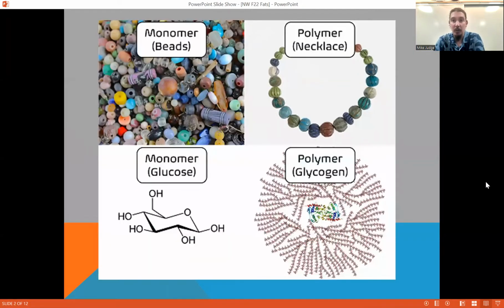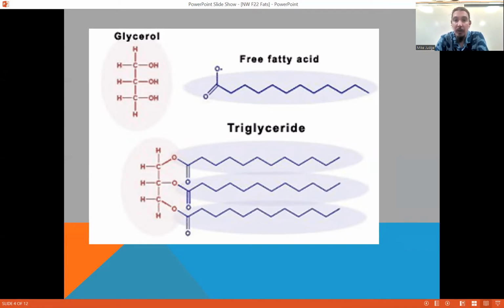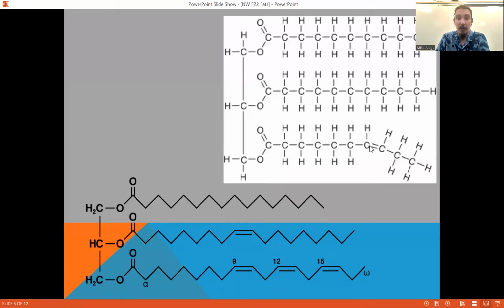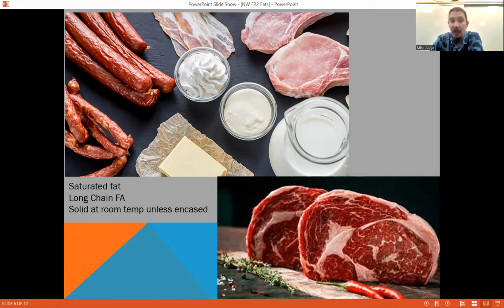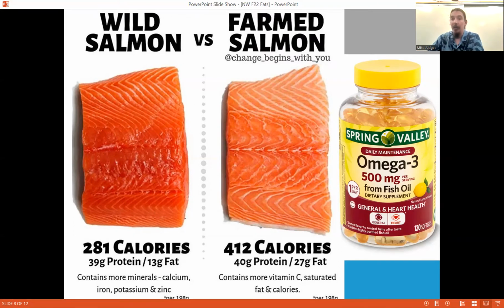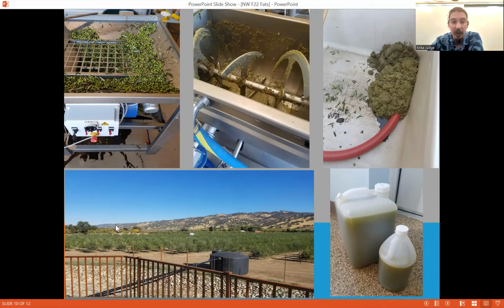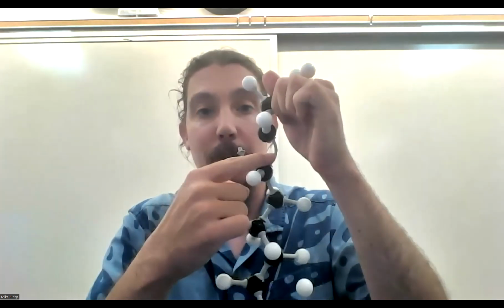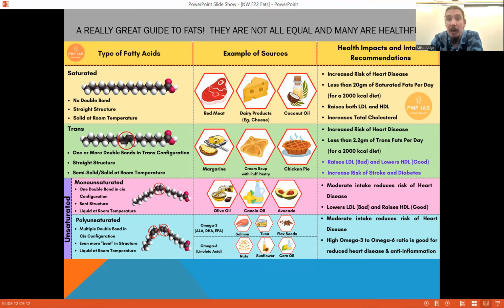Week 4 Video Lesson - Fats